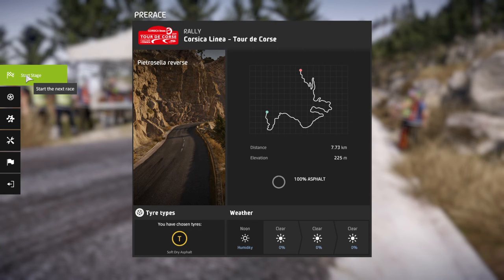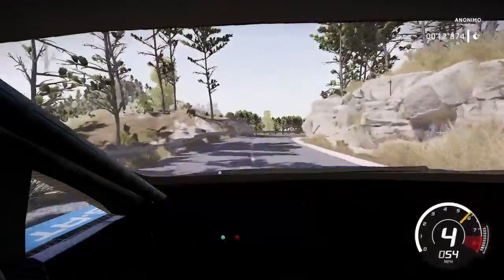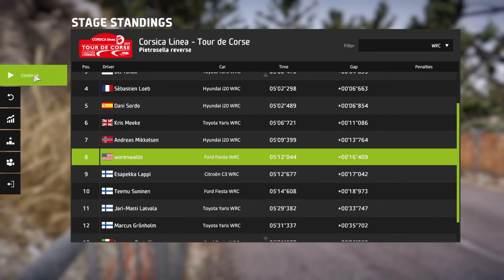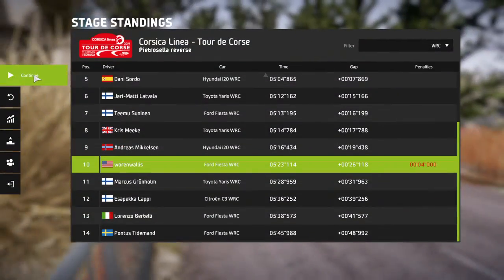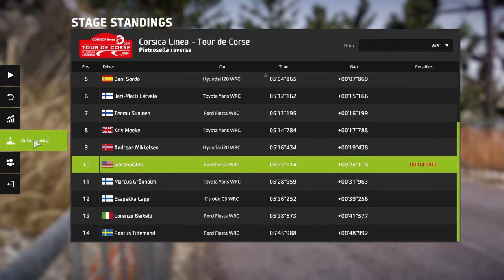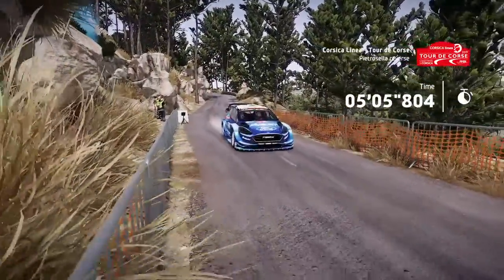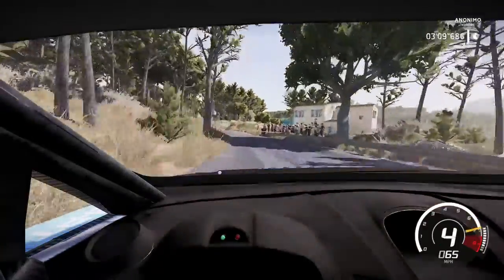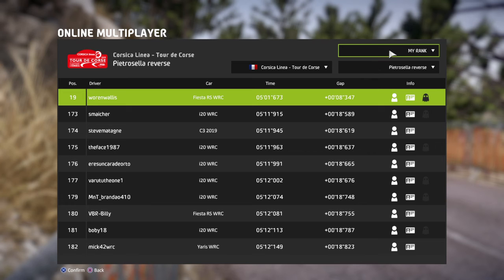WRC 8 Ford Fiesta WRC Pietrosella Reverse Hotlap Progress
Pietrosella Hotlap progress